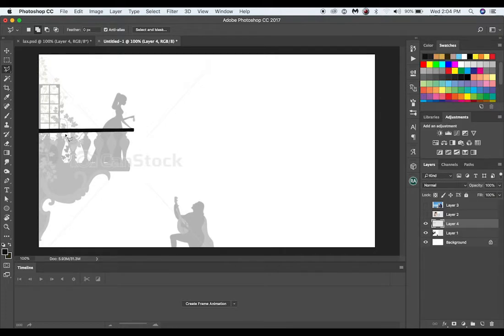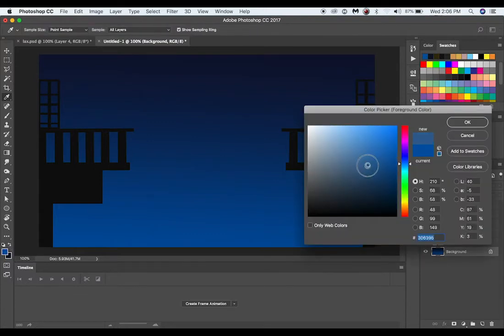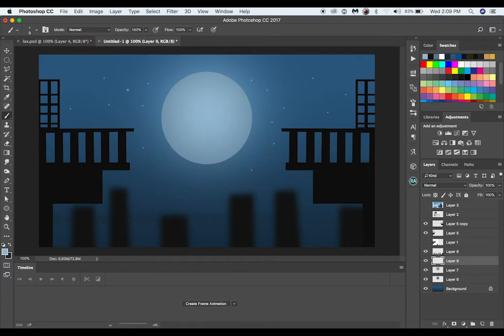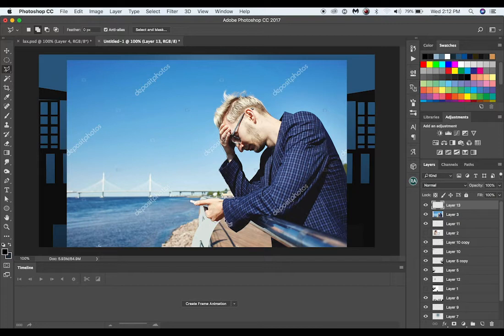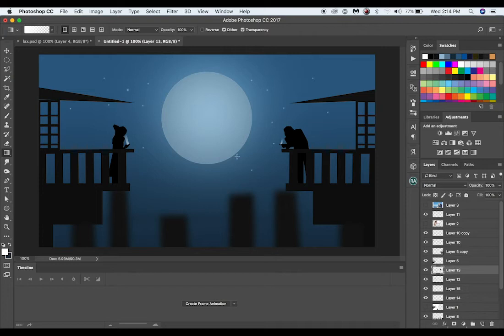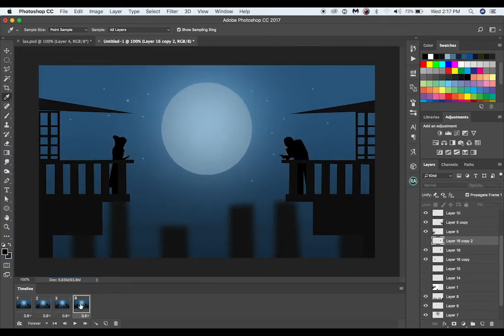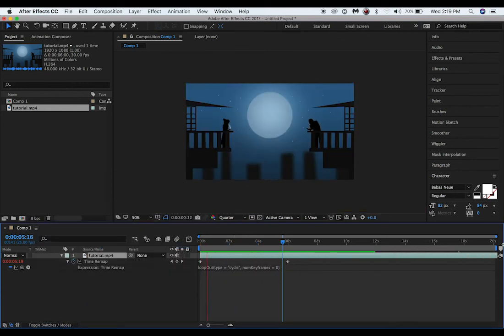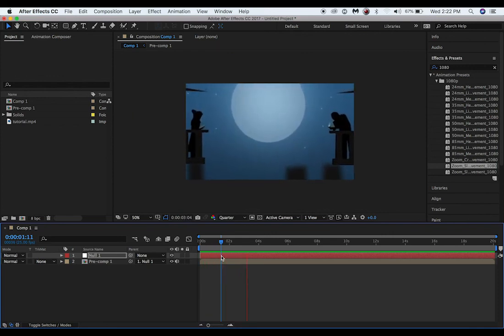How to create an animated lyric video in photoshop/after effects! (Easy)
In this video I showed the process and work flow in creating my latest lyric video for L.A.X - Lose My Mind, I will recommend this video for people that has the basic knowledge of photoshop and after effects!

Twitter.com/akgrafix_